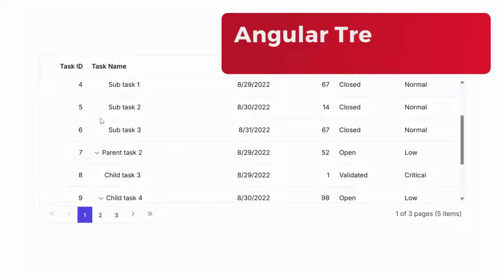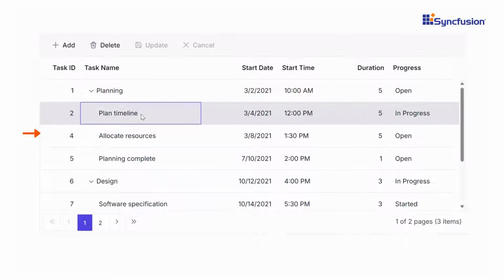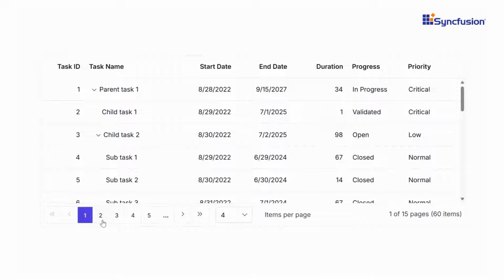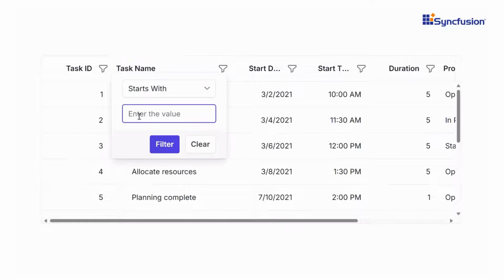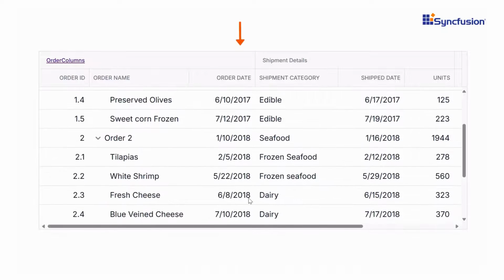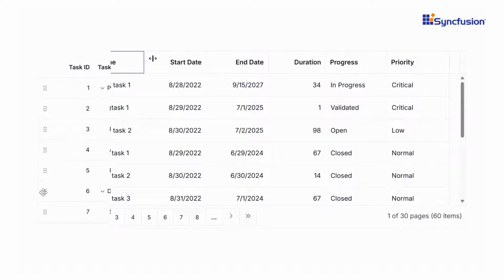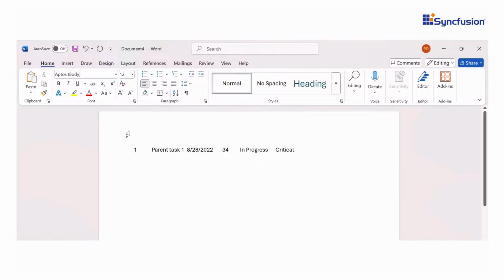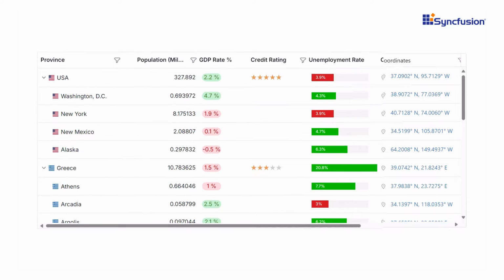Angular Tree Grid: The Ultimate Feature Walkthrough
In this video, we will explore the features of the Syncfusion® Angular Tree Grid, a powerful component to visualize self-referential hierarchical (tree-like structure) data effectively in a tabular format. It’s perfect for visualizing structured data like project tasks, organizational charts, file systems, and more. The Tree Grid offers many features, including data binding, responsive layouts, editing, filtering, sorting, selection, and exporting to Excel, CSV, and PDF formats.

With editing modes such as inline, dialog, and batch editing, managing hierarchical records is intuitive and flexible. Command columns provide quick access to actions like add, edit, and delete, while seamless data binding allows integration with local data, RESTful APIs, and web services.

For smooth performance when working with large hierarchical datasets, Angular the Tree Grid supports paging, virtualization, and lazy loading. Built-in filtering, searching, sorting, and column reordering help users quickly locate and organize data. Drag-and-drop support allows easy reordering of rows and restructuring of hierarchy. Aggregate functions provide count, sum, and average summaries, making them suitable for task tracking and project dashboards.

The Angular Tree Grid makes customization easy and flexible. Use templates to customize rows, cells, headers, and even toolbars with images, buttons, or content, Stacked headers let you group related columns under one label for better organization. Column menus simplify sorting, filtering, and managing visibility. Want more control? Use the column chooser to toggle columns dynamically or enable auto-wrap to handle longer text neatly. You can freeze columns on either side to keep key data visible as you scroll and easily adjust row height and column width to fit your design.

The Angular Tree Grid is fully responsive, offering a consistent experience across desktops, tablets, and mobile devices. It includes accessibility features such as WAI-ARIA compliance, full keyboard navigation, and support for right-to-left rendering for global users. Built-in themes like Material, Bootstrap, and Tailwind CSS make it easy to match the component with your application's design, or you can customize the styles using your own CSS.

The Tree Grid component is also available on our other major platforms: JavaScript, React, Blazor, Vue, ASP.NET MVC, and ASP.NET Core.